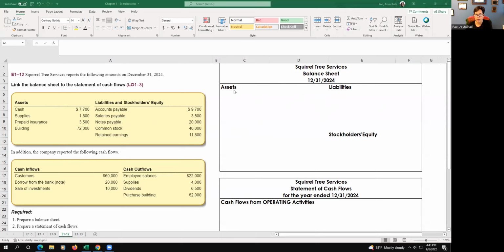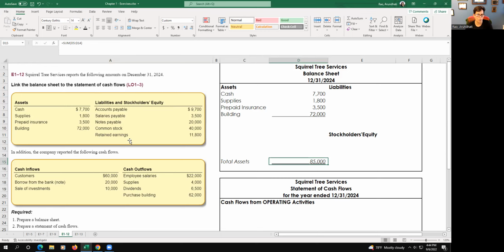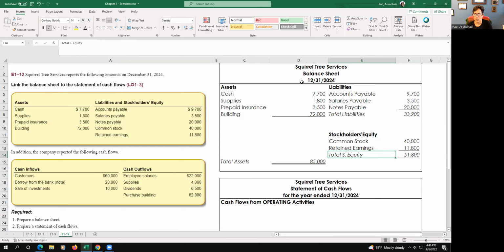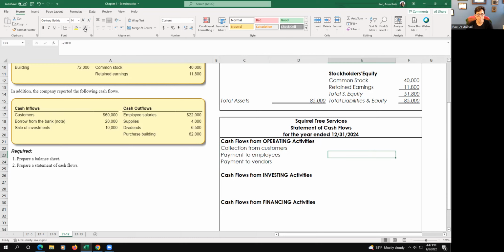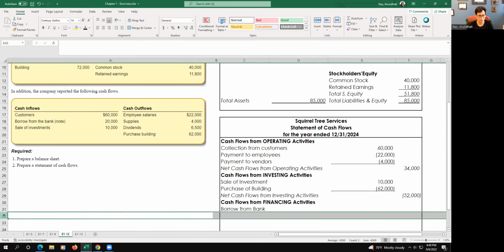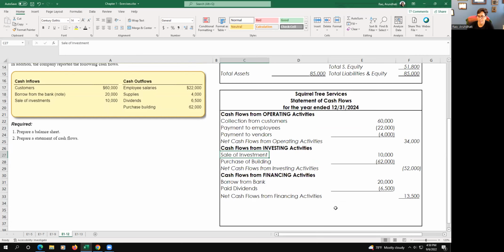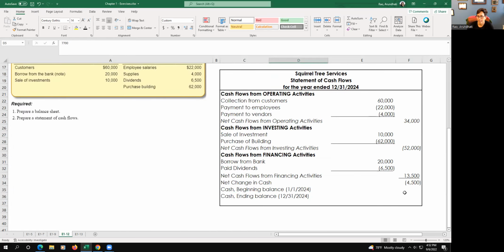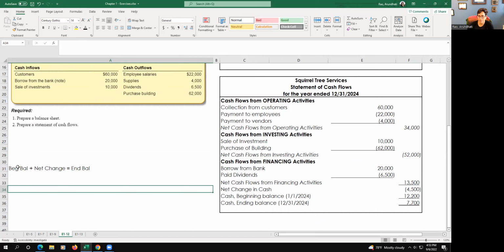Ch1 Ex1 12